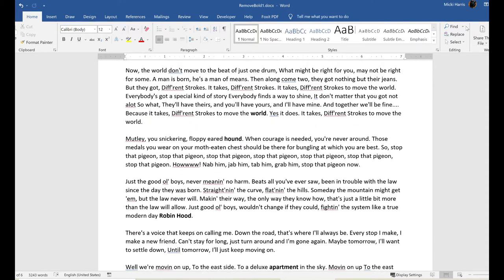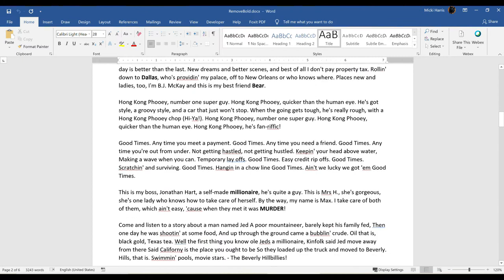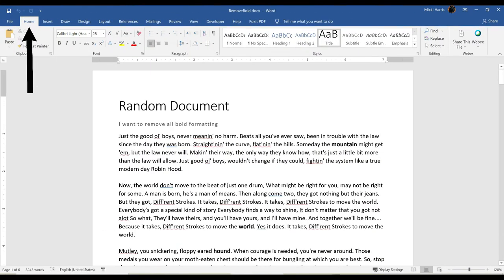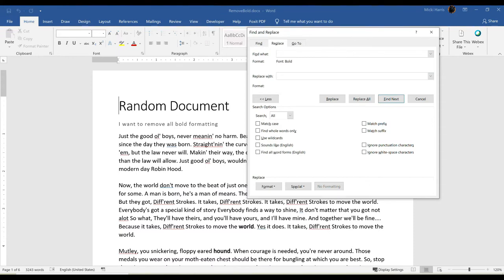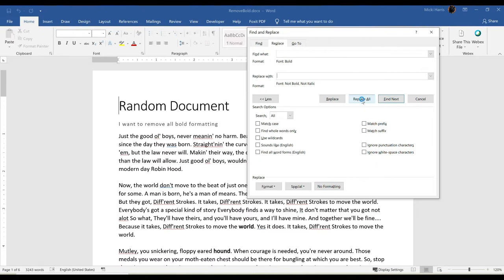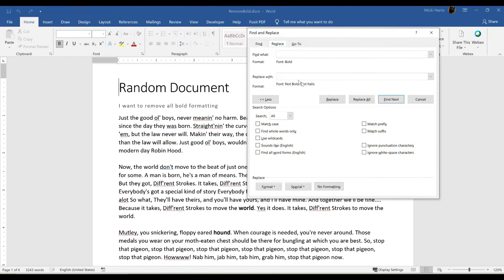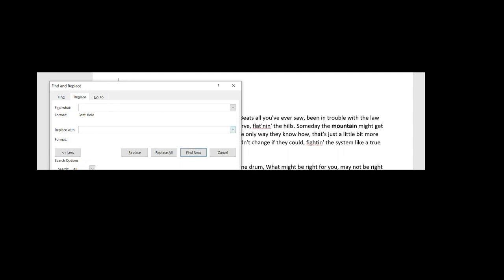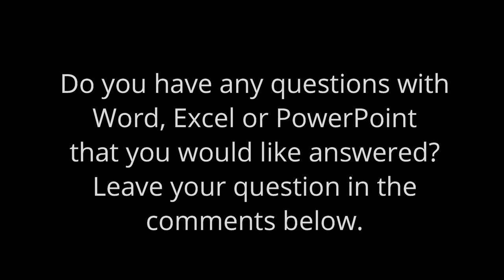Quickly remove all bold formatting in your Word document (or any other formatting).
A question I get a lot is, "how do I remove all bold formatting in an entire Word document?"
The Advanced Find and Replace will make it go quickly.

You may have a document with a lot of words in bold for a number of reasons. Perhaps you thought at the time you wanted those words in bold. Or, this can happen when you copy and paste text from another source, whether it is from another document or online.
Removing the bold formatting one word at a time would take too much time.  Using the Advanced Find and Replace gets it done quickly.

In this video, I’ll show you the steps.
Note: I am using Word 2019 in this video, but this feature works in previous versions as well.

Contents:
Intro 0:00
Too much bold in this document 0:30
Walk through the steps of using Advanced Find 0:58
A word of caution 2:15
Conclusion 3:25